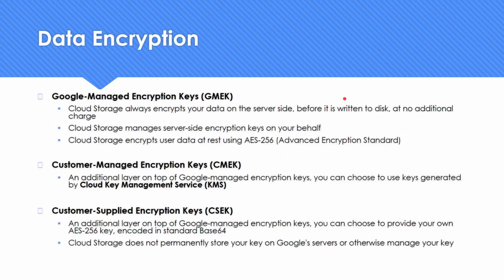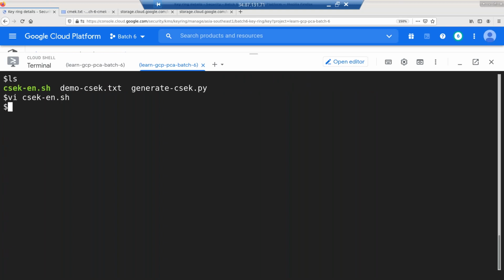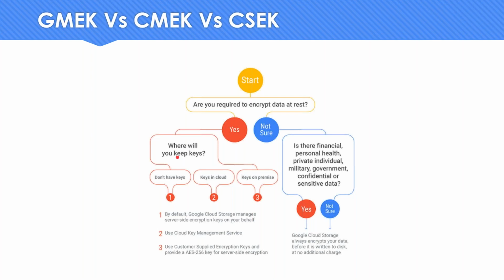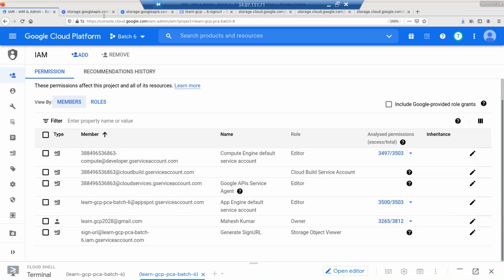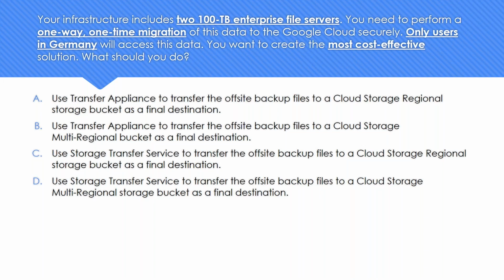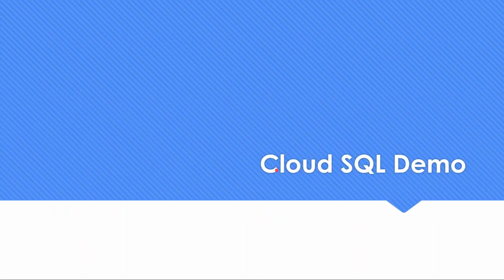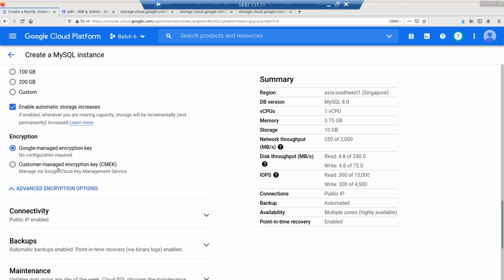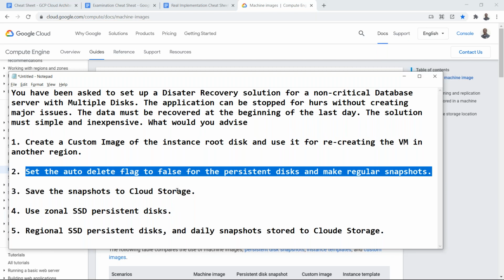16 Data Encryption GMEK in GCP, CMEK, CSEK Sign URL, Quiz, What is Cloud SQL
GCP
What is GCP training?
What is meant by GCP?
What is GCP used for?
What is GCP vs AWS?
What is the full form of GCP in SAP?
What are the 3 main principles of GCP?
What is GCP in Accenture?
What are the 7 benefits of GCP?
Which language is used for GCP?
Why GCP is better than AWS?
Is GCP easy to learn?
Is GCP better than Azure?
Which cloud job has highest salary?
What is GCP in TCS?
What is GCP in DevOps?
What is GCP in data engineer?
Is GCP training free?
Is GCP tougher than AWS?
What is the full form of GCP?
What are the 3 main GCP principles?
What is GCP qualification?
Does GCP need coding?
How much GCP exam cost in India?
Is GCP exam easy?
Which is better GCP or Azure?
Is GCP easier than Azure?
What is GCP salary?
What are the 4 pillars of GCP?
What is GCP basics?
Who needs GCP?
What are GCP skills?
Can I get a job with GCP?
What is GCP certificate?
Is Python used in GCP?
Is GCP as good as AWS?
What is the salary of GCP engineer in India?
Is GCP free for 1 year?
How many attempts are there in GCP exam?
What is the salary of GCP ace?
Can I take GCP exam from home?
What is passing score for GCP?

Google Cloud Courses and Training
Google Cloud
Customer-supplied encryption keys - Google Cloud
What is the difference between CMEK and CSEK?
Does BigQuery support CSEK?
What is the difference between customer managed key and customer-supplied key?
How to encrypt compute engine image gcp?
What is the difference between public key and private key in CNS?
What is the full form of CMEK?
What is kms in gcp?
What type of storage is BigQuery?
Is BigQuery a CDP?
Why use a customer managed key?
What is the difference between master key and data key?
What is the difference between HSM and key management?
Is GCP VPC peering encrypted?
What is data lake in GCP?
Are GCP logs encrypted?
What are the different types of public keys?
What is the difference between address and private key?
What are the different types of private keys?
Customer-managed encryption keys (CMEK)
What is CMEK in GCP?
What is cloud KMS used for?
What is KMS key in GCP?
What is a customer managed key?
What is the difference between BYOK and CMEK?
Why is KMS needed?
Where is KMS key used?
How do I use KMS key in GCP?
How do KMS keys work?
What encryption is KMS?
How do I activate KMS?
Is KMS key ID sensitive?
What is the difference between KMS and Secrets Manager?
How do I create a KMS customer managed key?
What is the full form of BDK key?
What is the full form of TMK key?
What is the full form of CMK key?
Customer-managed encryption keys (CMEK) - Google Cloud
What is CMEK encryption?
What are the 3 options for encryption at rest in GCP?
How to encrypt data in BigQuery?
What are the different types of cloud storage encryption?
How to use CMEK in GCP?
What are the 2 types of encryption keys?
What are the three 3 different encryption methods?
What is 3 key triple data encryption?
What are the 2 common forms of encryption for data security in cloud?
What is DLP in BigQuery?
How do I encrypt all data?
How do I encrypt secure data?
What are the 3 categories of cloud security?
What are types of storage in GCP?
What are the different types of database encryption?
How does GCP KMS work?
What is the strongest encryption key?
Which key is used for encryption?
How many keys are there in encryption?
Google Cloud SQL - Google Cloud Platform (GCP)
What is Cloud SQL in GCP?
What is the difference between GCP Cloud SQL and MySQL?
How to create Cloud SQL in GCP?
What is the difference between SQL and Cloud SQL?
What is the use of Cloud SQL?
Which is better SQL or BigQuery?
Why BigQuery is better than SQL?
Is GCP BigQuery a database?
Is GCP Cloud SQL a Paas?
Is GCP Cloud SQL Serverless?
How to connect Cloud SQL in GCP?
How do I connect to GCP Cloud SQL database?
How to connect Cloud SQL from GCP VM?
Is Cloud SQL NoSQL?
What is the difference between Cloud SQL and PostgreSQL?
Who uses Cloud SQL?
Is Cloud SQL a server?
What are the features of Cloud SQL?
Which SQL is faster?
Which SQL is most used?
Which SQL is used in BigQuery?
Is GCP and BigQuery the same?
Is BigQuery easy to learn?
Who uses BigQuery?
What is GCP BigQuery used for?
What type of DB is BigQuery?
Is BigQuery free?